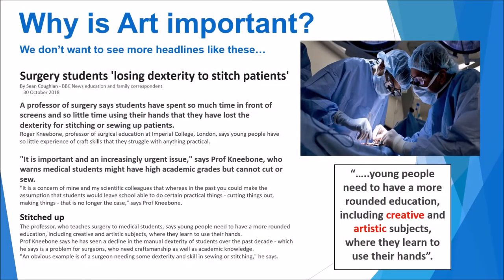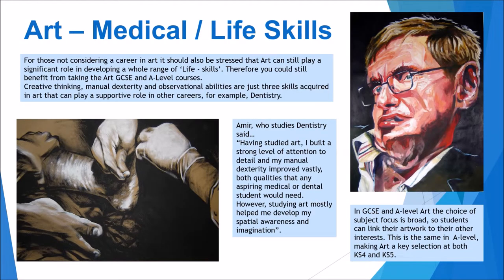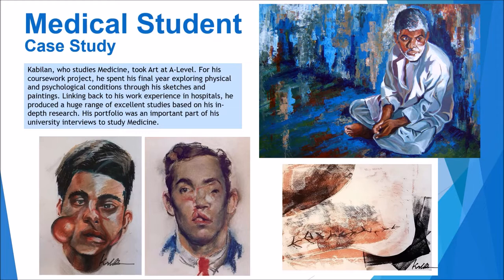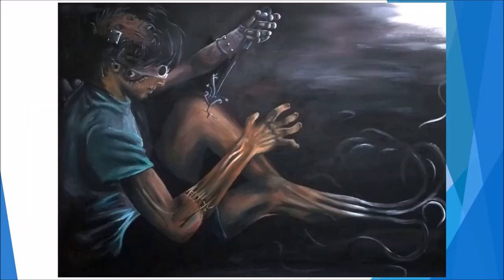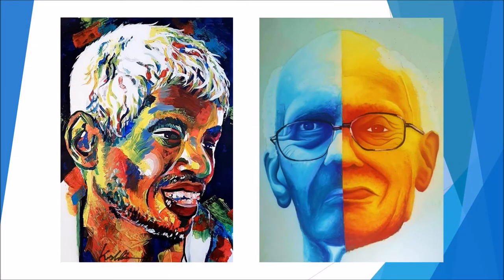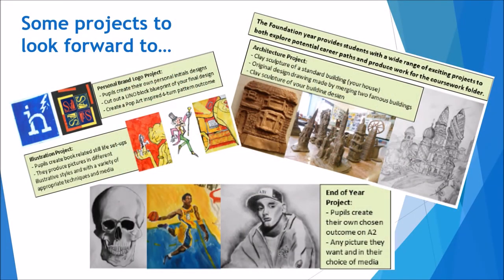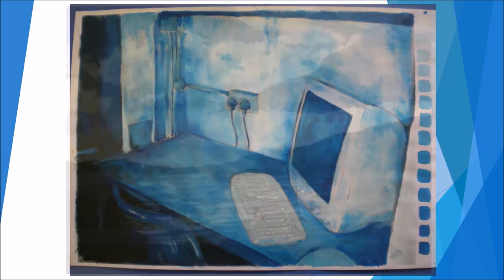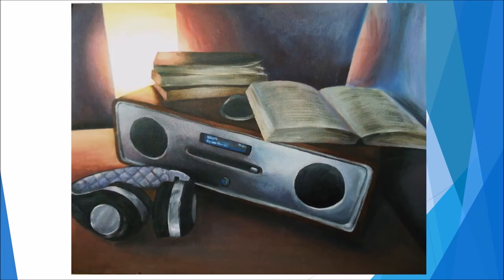ARTClass | Choosing Art for GCSE & A-Level by Alex Stutchbury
Taking Medicine, Dentistry, Architecture? See how Art will support your future career path. Watch now to find out more.